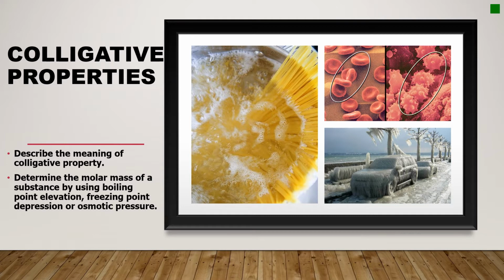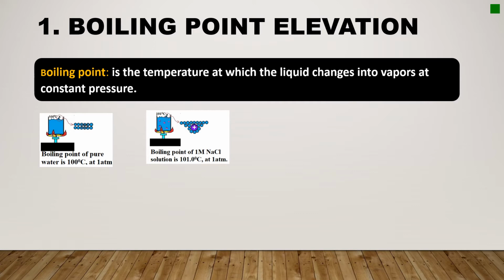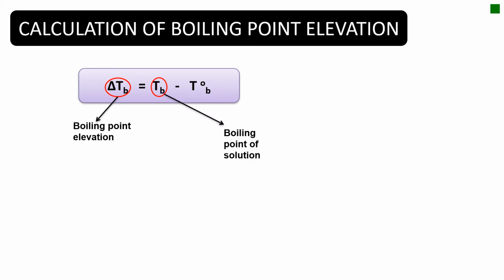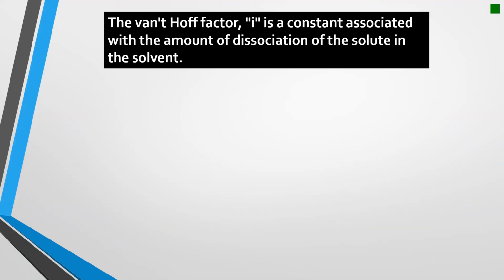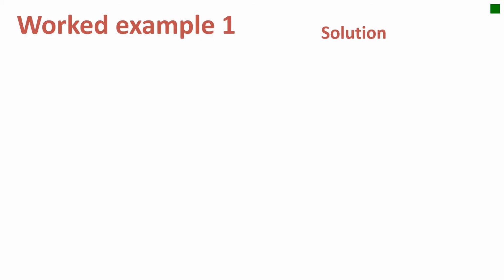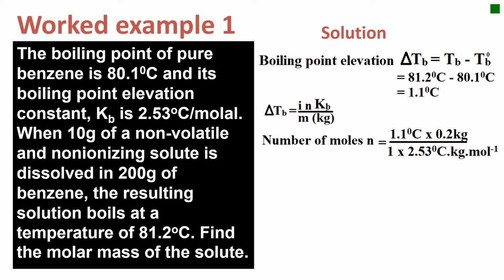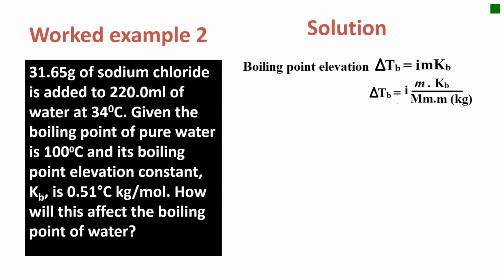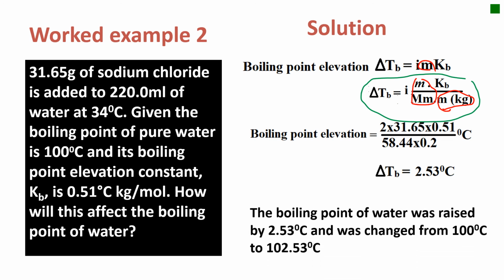Colligative properties (boiling point elevation)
This video is about Colligative properties, a part of unit 7 according to Rwandan National curriculum, it contains introduction to colligative properties, with the focus on the boiling point elevation.